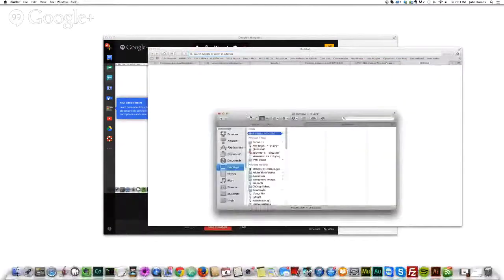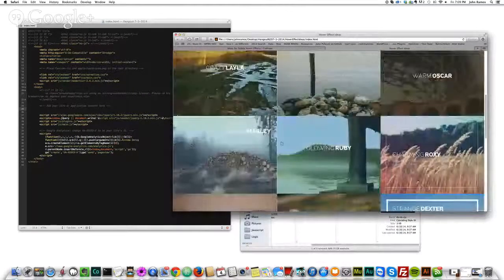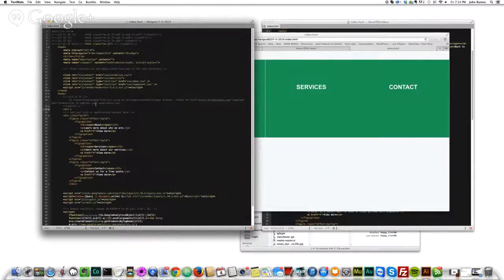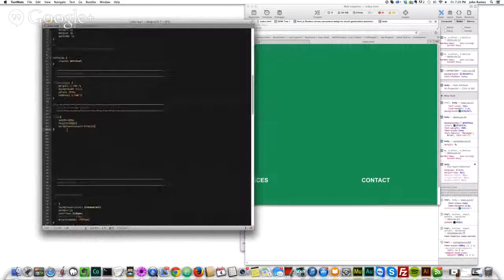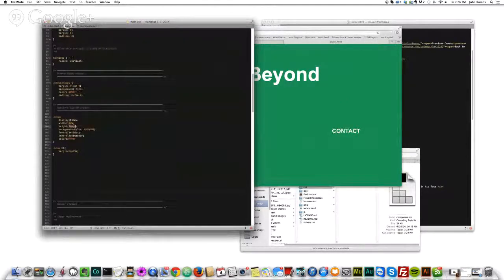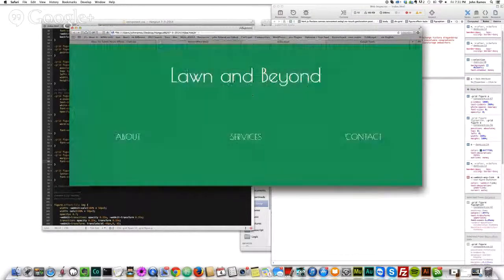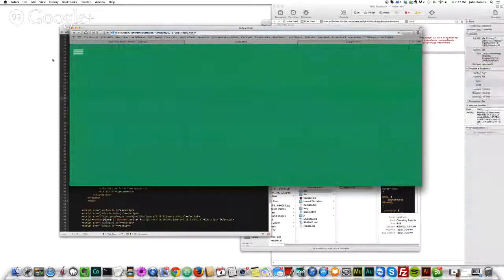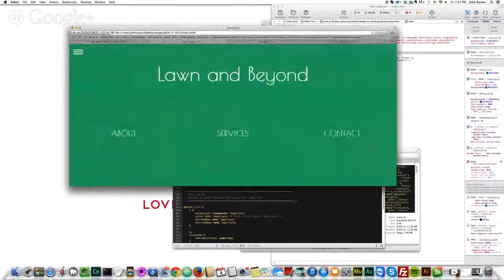Creating a Website with HTML5, CSS, and Codrops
This hangout is going to be a session where I create a custom website using HTML5, CSS3, and effects from cordops.com.  We start with the html5 boilerplate and build up from there.